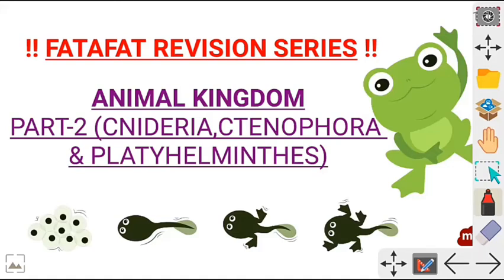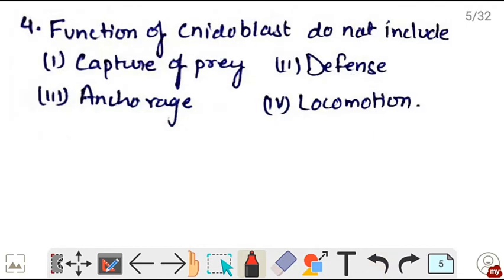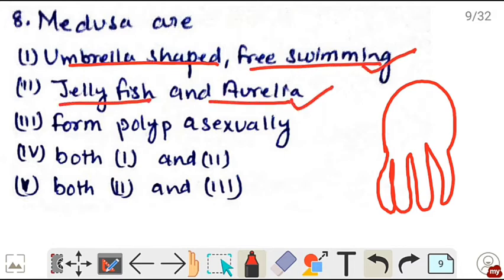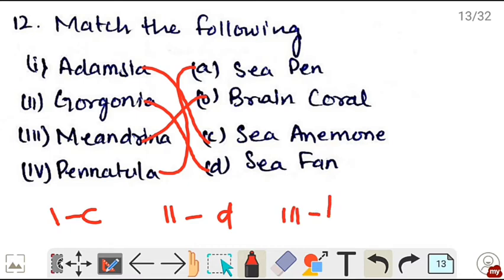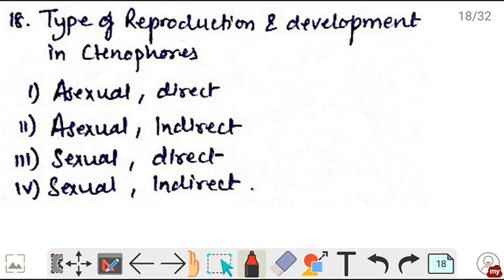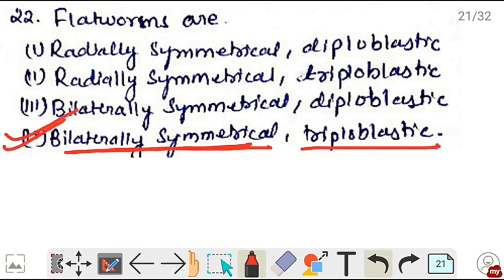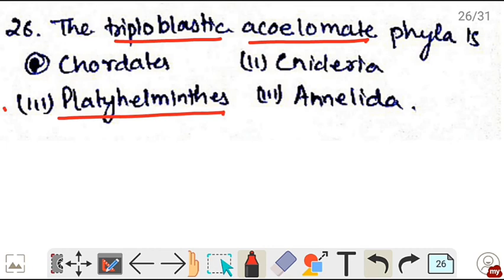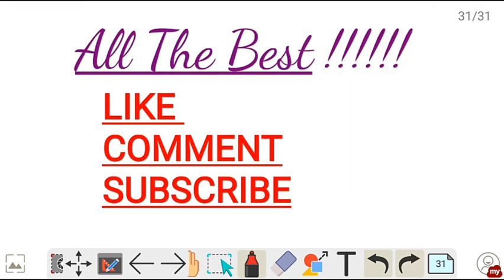ANIMAL KINGDOM PART-2(CNIDERIA,CTENOPHORA & PLATYHELMINTHES)|FATAFAT REVISION SERIES|NEET 2021|NCERT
ANIMAL KINGDOM PART-2(CNIDERIA,CTENOPHORA & PLATYHELMINTHES) FOR THE  "FATAFAT REVISION SERIES" in which we will try to solve and revise up to 30+ questions of any chapter we pick in 15 minutes time.

this will save your time and give a quick and efficient recall of all the important points of that particular chapter.

ANIMAL KINGDOM PART-2(CNIDERIA,CTENOPHORA & PLATYHELMINTHES)Class 11 Biology for NEET 2021.
These are the MOST EXPECTED, NCERT BASED, NTA LEVEL questions.
MOST EXPECTED QUESTIONS FOR NEET 2021 BIOLOGY